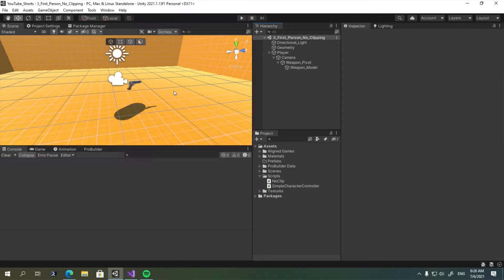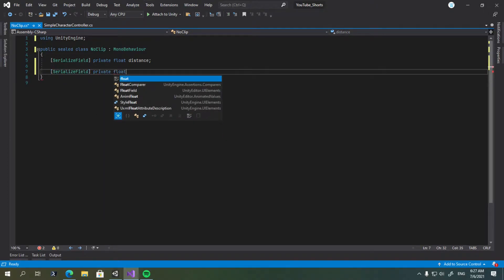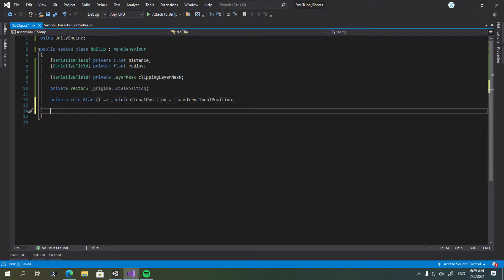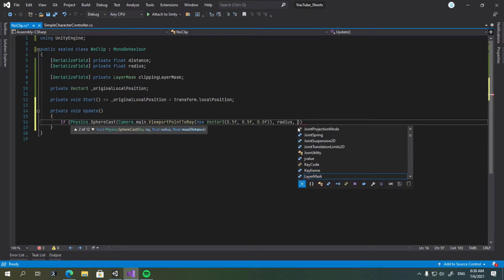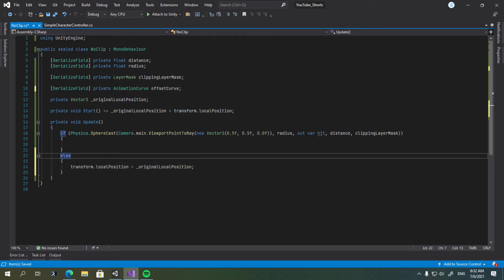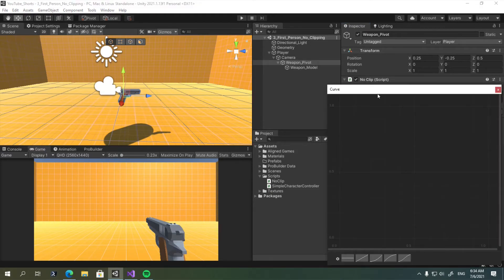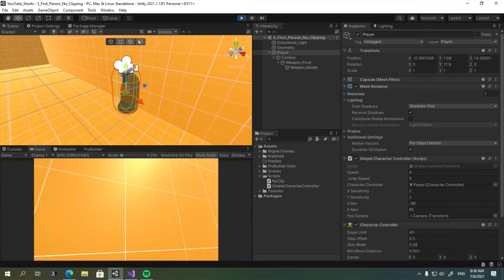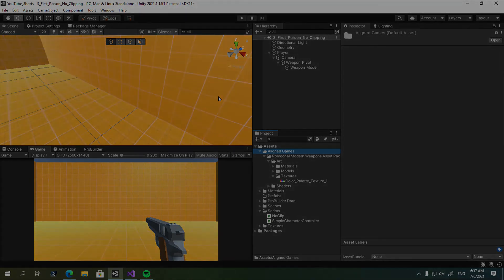How to Prevent FPS Objects from Clipping in Unity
This video shows how to prevent first-person objects from clipping through objects in Unity without using an overlay camera.